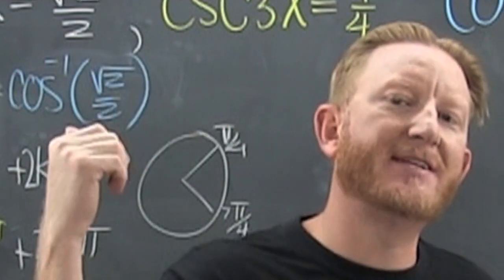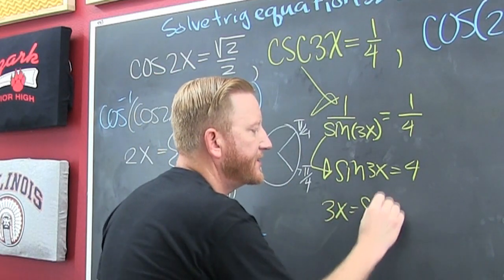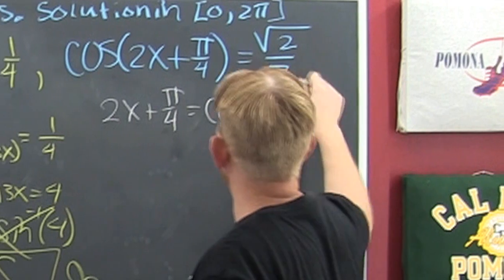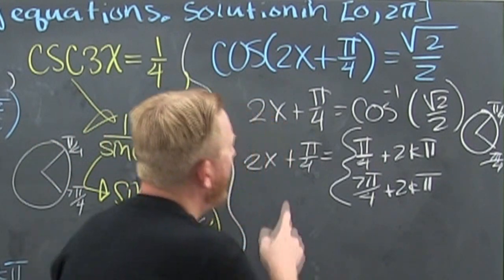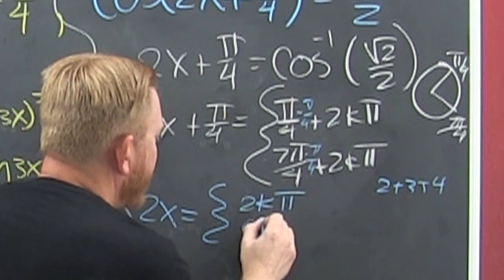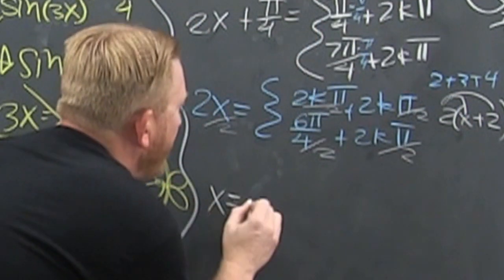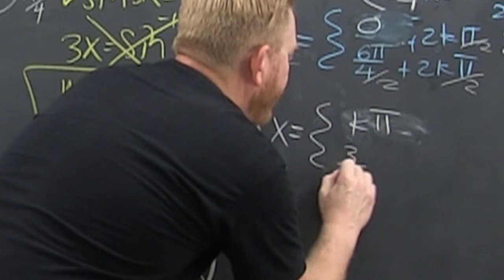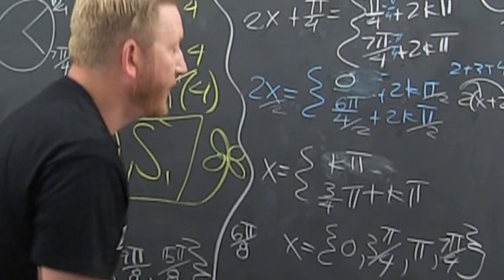Solving trigonometric equations with augmented arguments 2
This is the second video in a series of two. This video focuses on the collection of infinite solutions of trigonometric equations with augmented arguments; more specifically when there are product and sums with variable. These are the more difficult types of infinite solution trig equations.